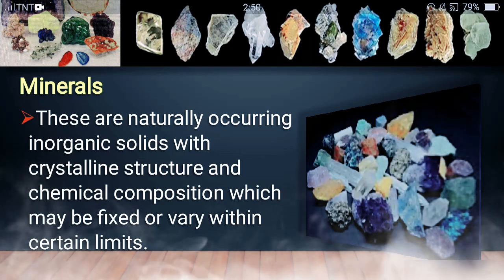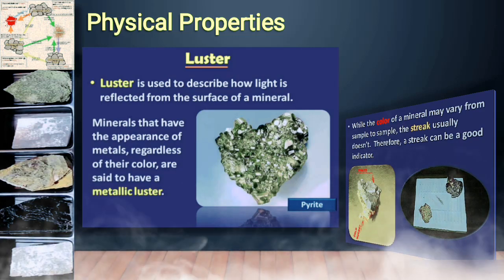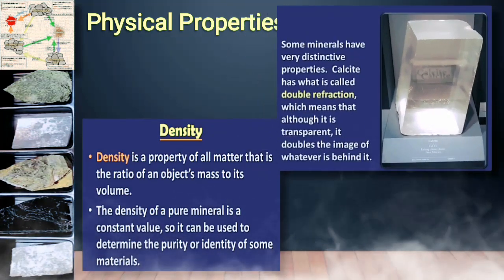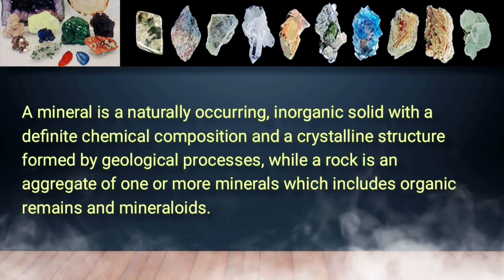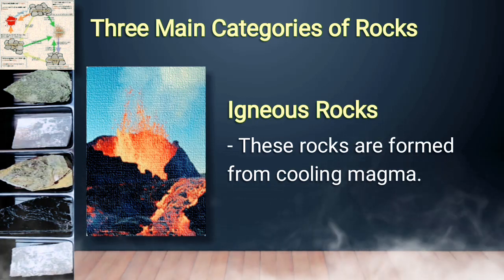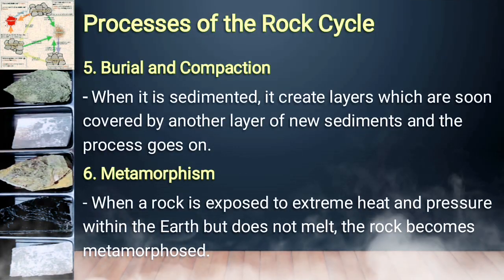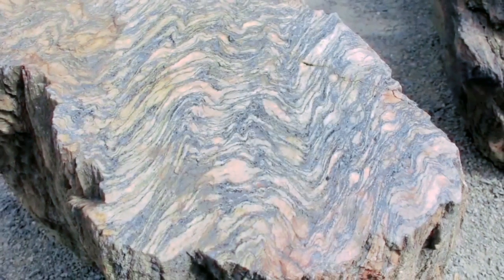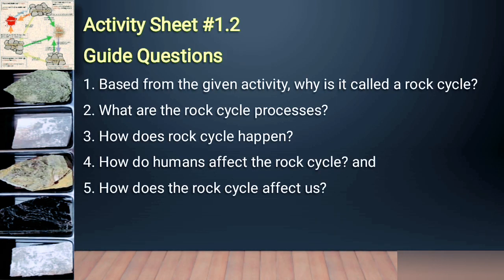Rocks and Minerals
Minerals can be identified in rocks by a variety of features.

Rock-forming mineral, any mineral that forms igneous, sedimentary and metamorphic rocks.

Godbless everyone..

2. "its fair use" No copyright is claimed and to the extent that material may appear to be infringed, I assert that such alleged infringement is permissible under U.S. and Philippine copyright law. If you believe material material have been used in an unauthorised manner, please contact the poster.
3. This Video is not associated with any company or products mentioned on ths video.
4. No intention to infringe photos or audio used in this video.